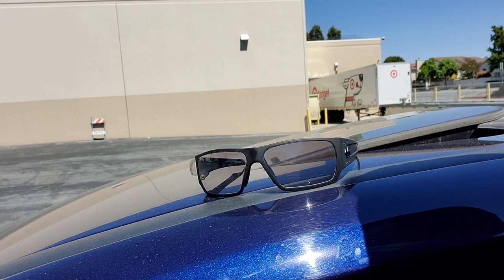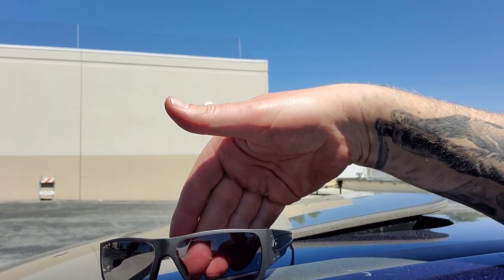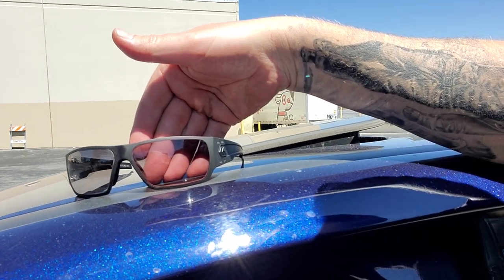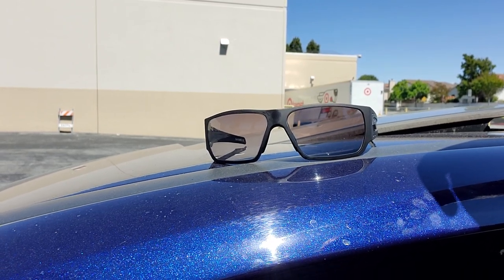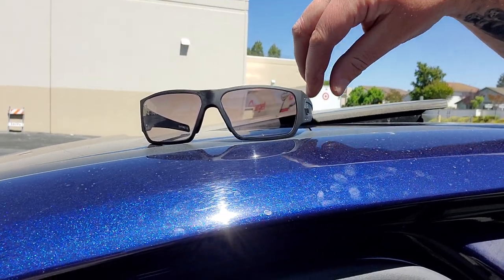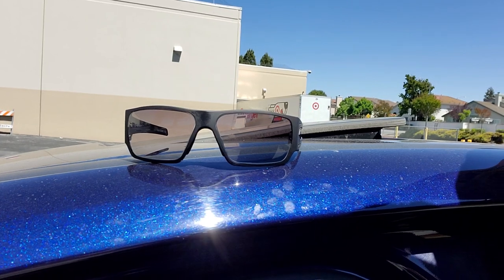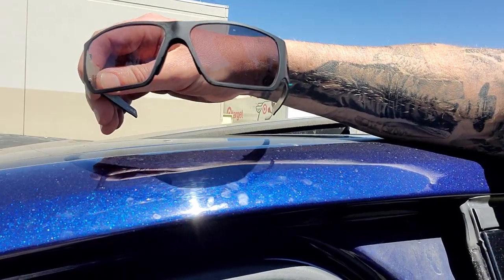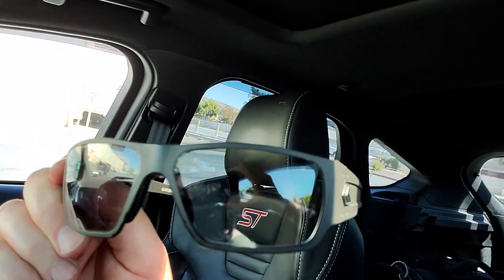Gatorz Specter photochromic glasses